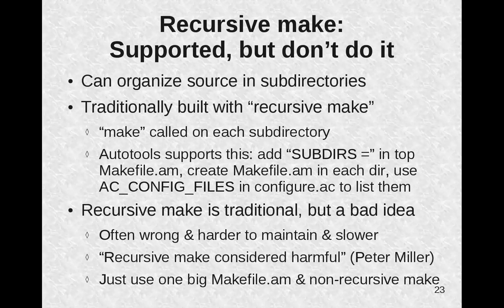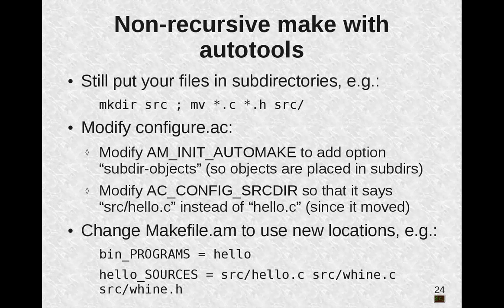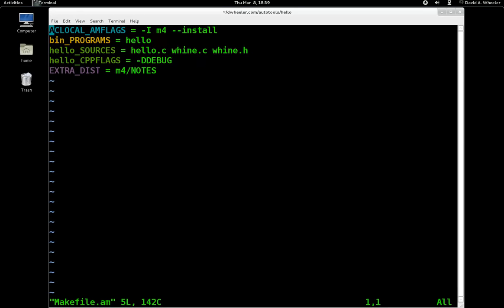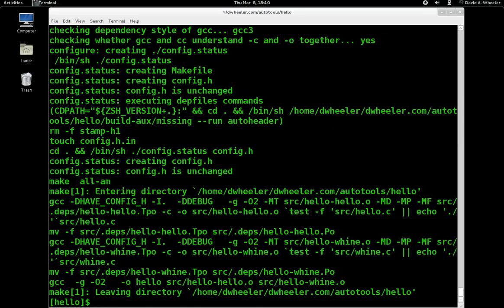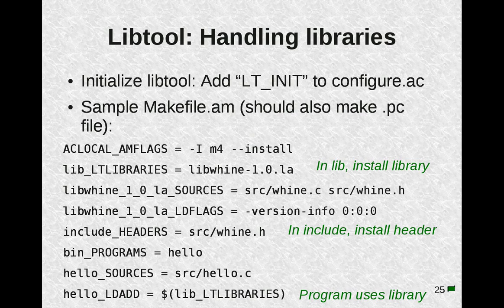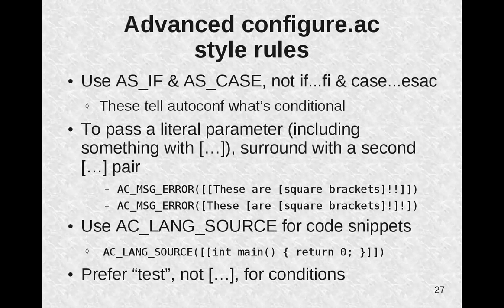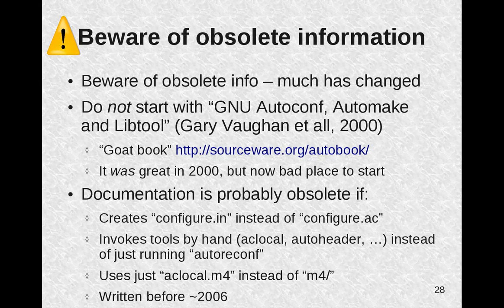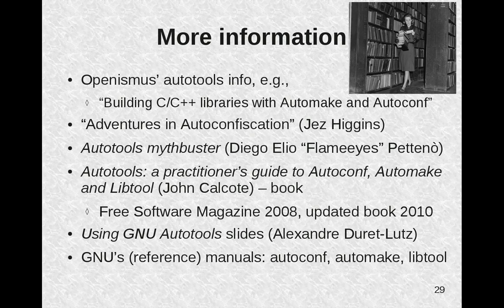Introduction to the Autotools, part 3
This is an introduction to the autotools (autoconf, automake, and libtool) for software developers.  It presumes you already know how to develop software on Unix-like systems (Linux, *BSD, Apple MacOS, Cygwin, Solaris, etc.).